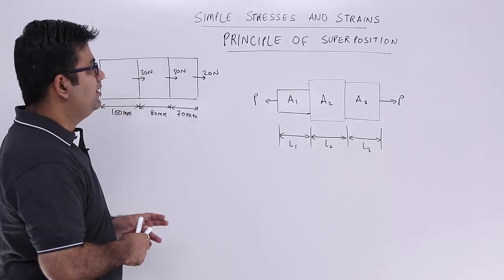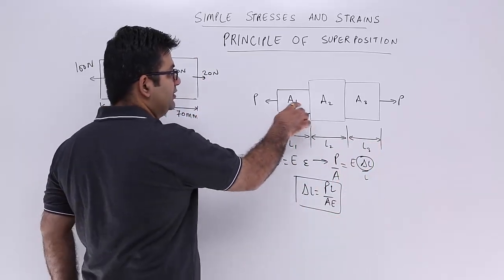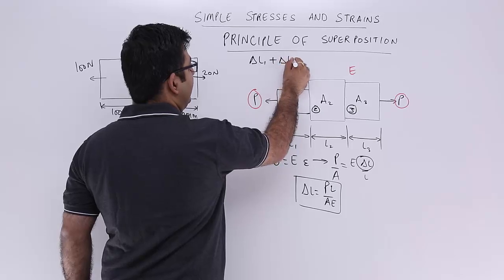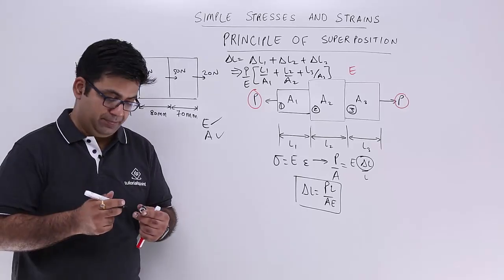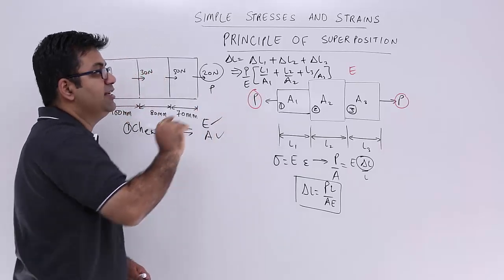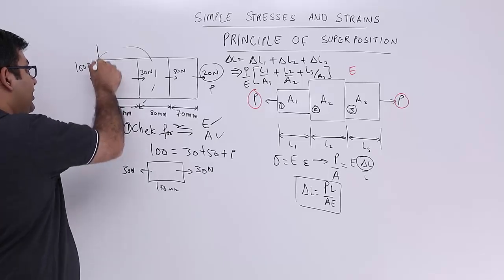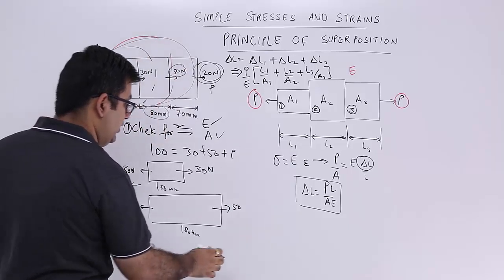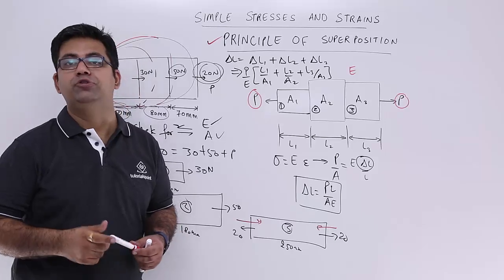Strength of Materials - Principle of Superposition